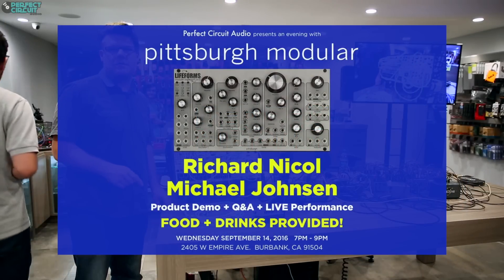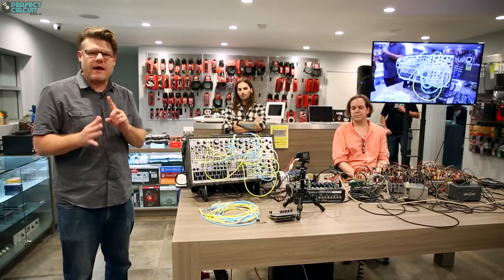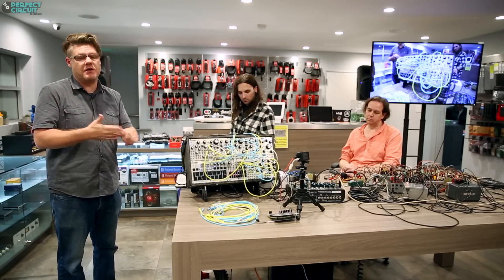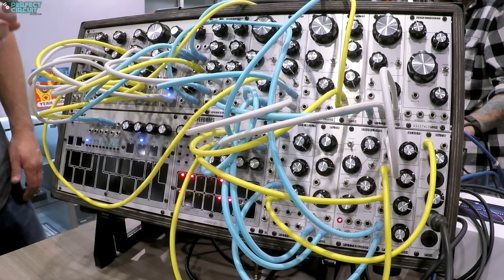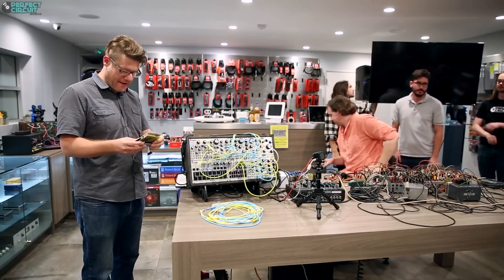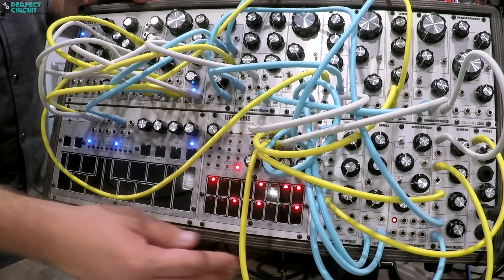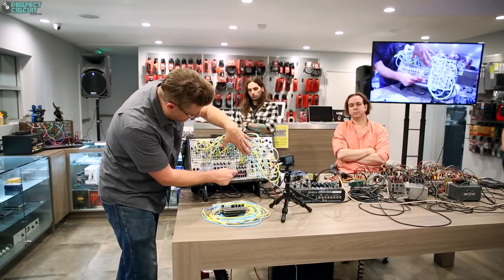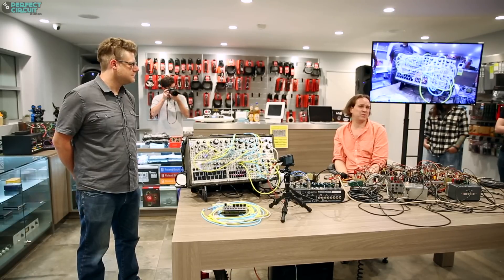Pittsburgh Modular In-Store Presentation at Perfect Circuit Audio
Richard Nicol & Michael Johnsen present the Pittsburgh Modular Product Line and new Lifeforms module at the Perfect Circuit Audio store in Burbank, CA.